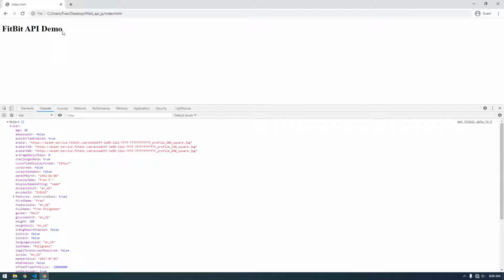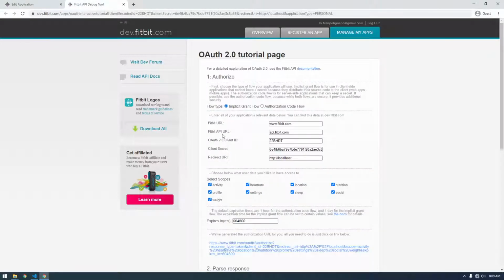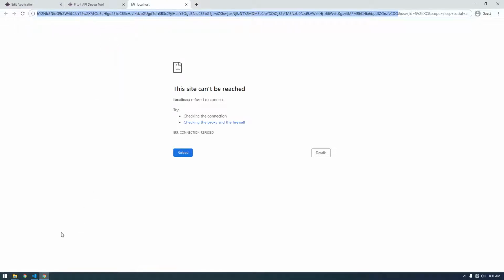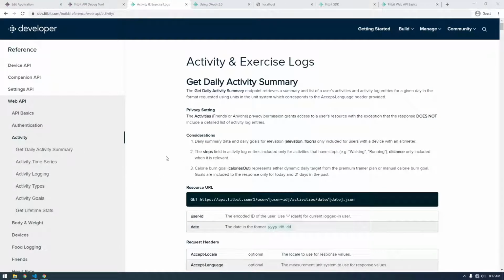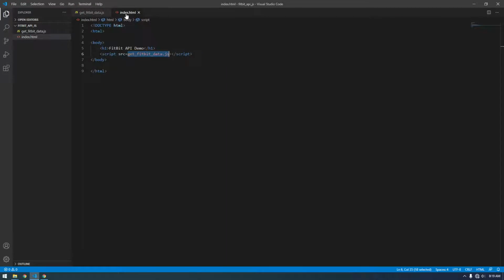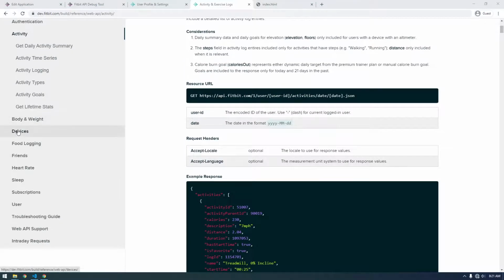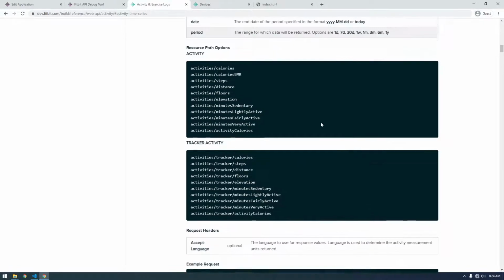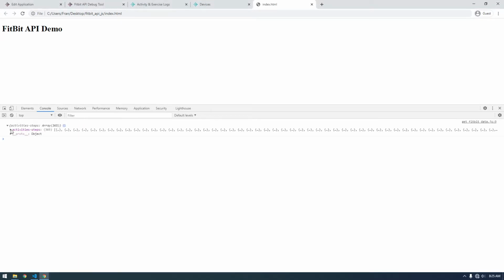4 - Access FitBit API using JavaScript - FitBit API for Beginners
Learn how to get an access token for the FitBit API using the Implicit Grant flow method and make a request for data using JavaScript.